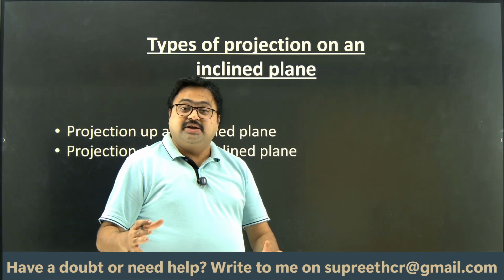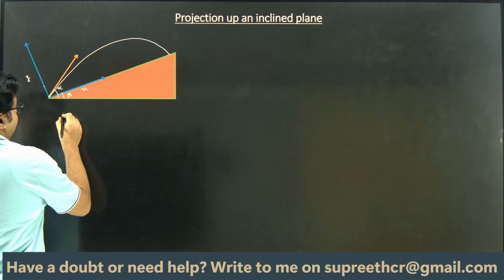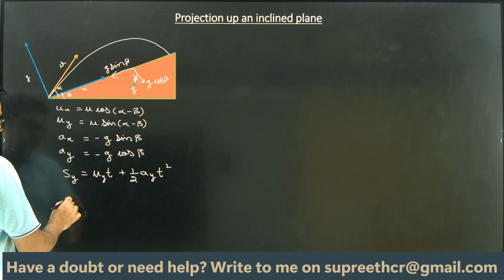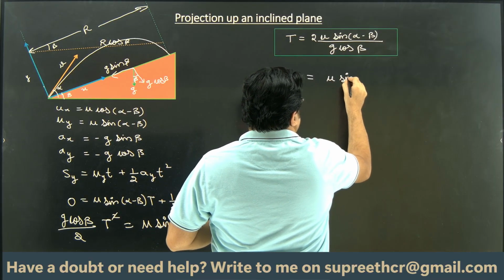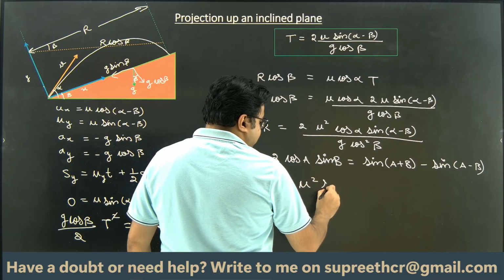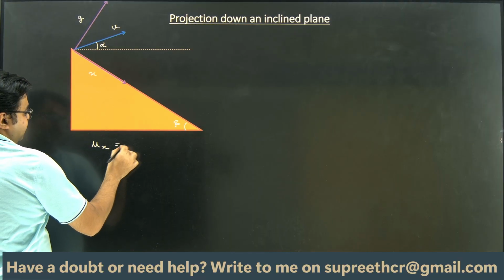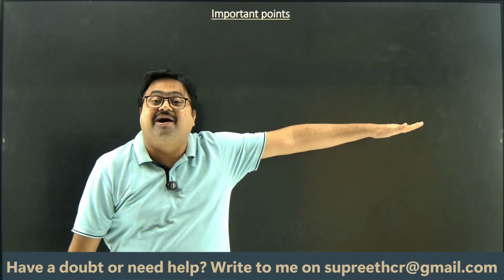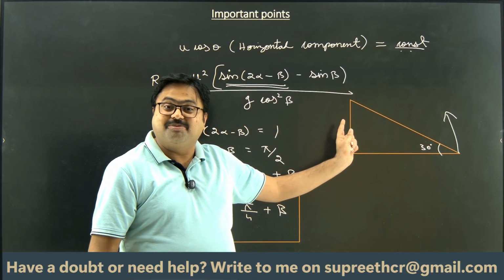PROJECTION ON AN INCLINED PLANE | MOTION IN A PLANE | JEE | NEET | CET